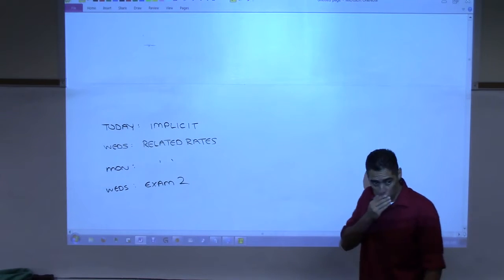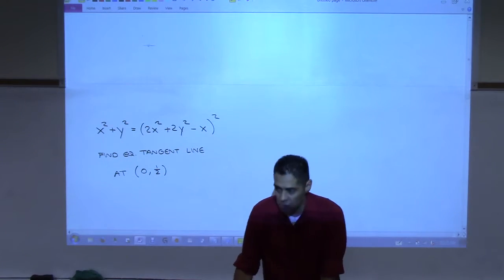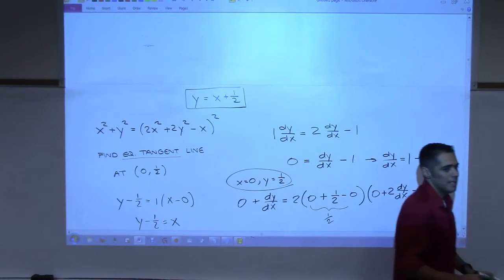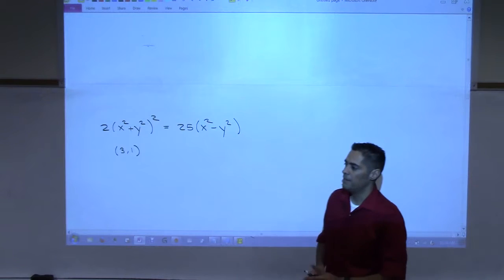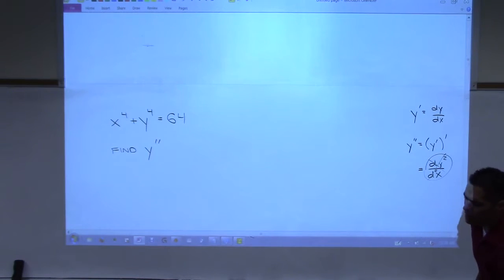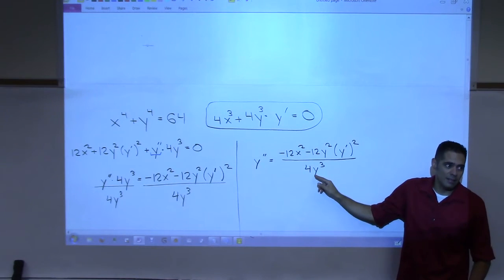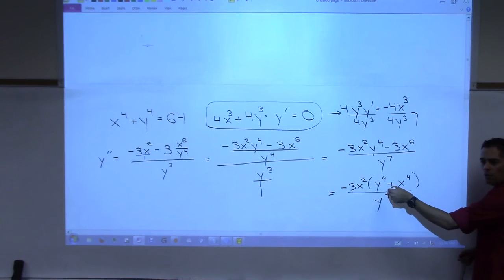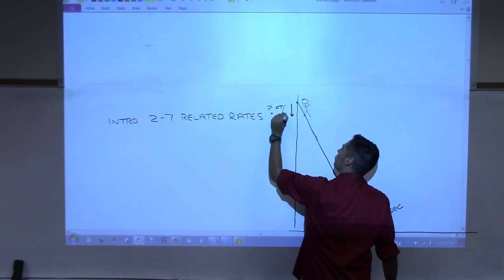2413 MW Day11 part1